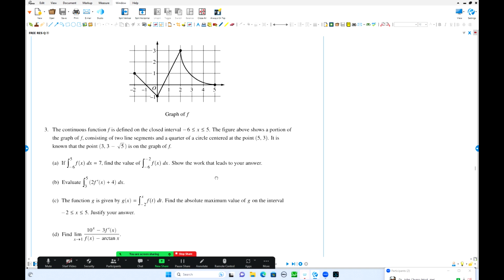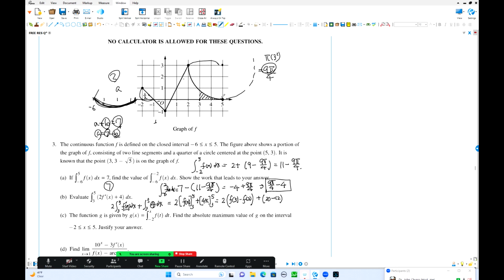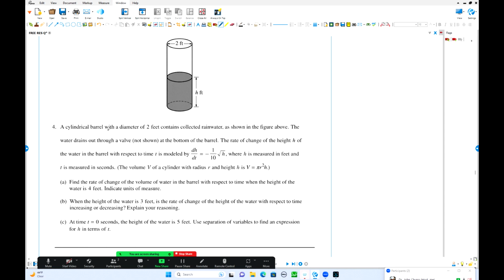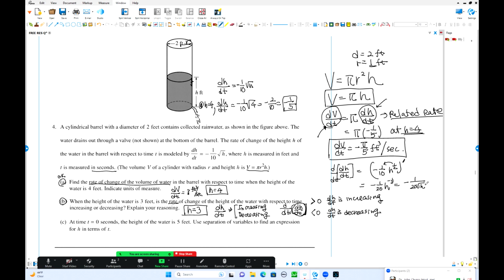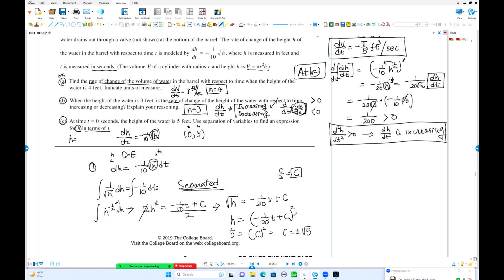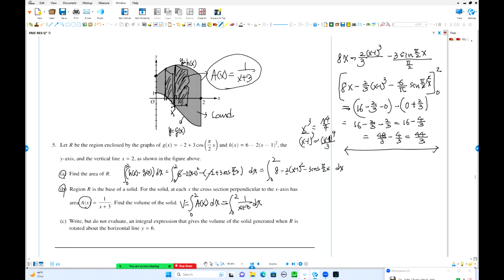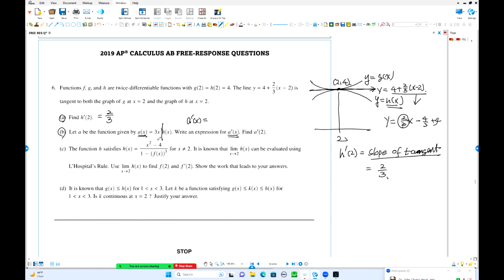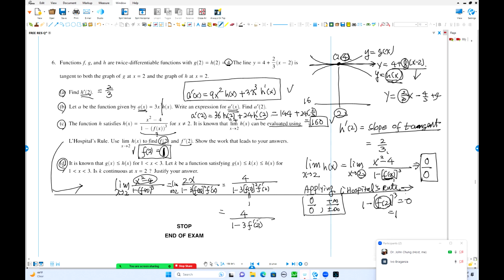3-29-2023 class video ap calculus 2019 free- response #3,54,5,6